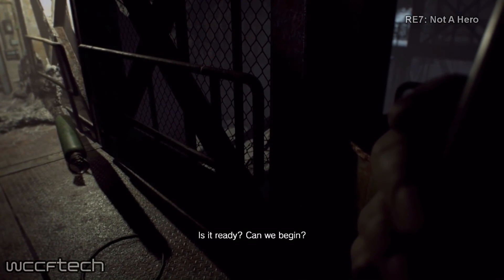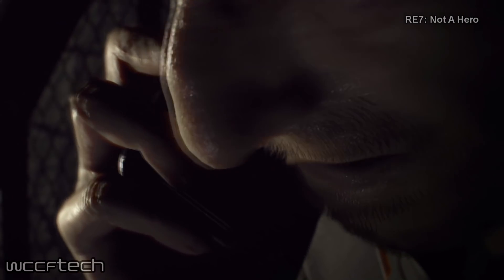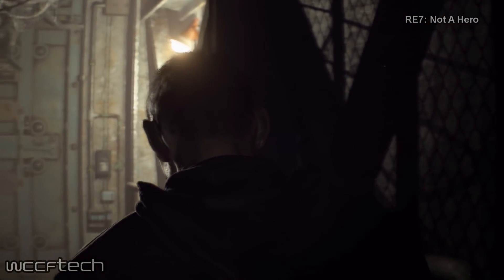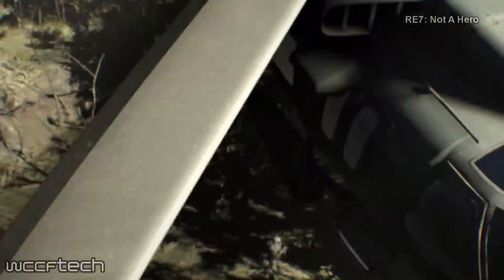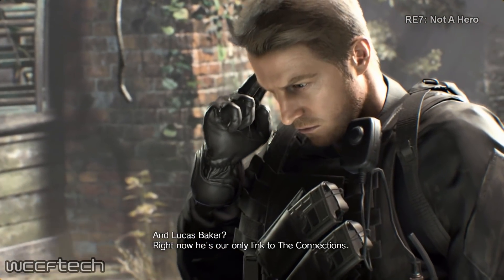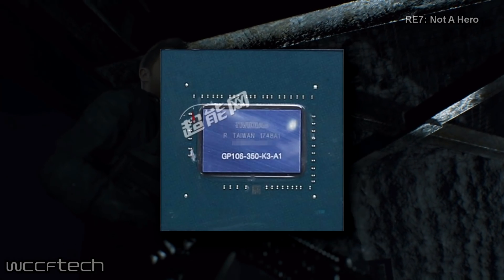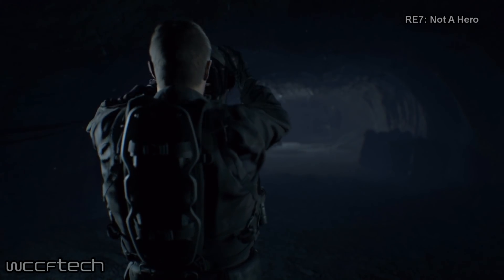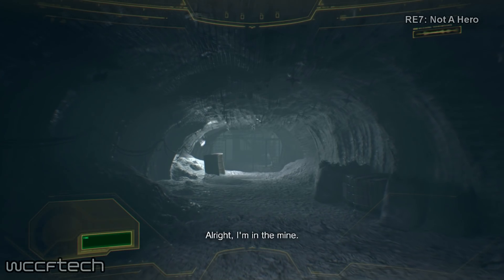NVIDIA Launching A New Graphics Card That You Can't Buy!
NVIDIA is readying a new variant of the GeForce GTX 1060 graphics card which features a very unusual memory configuration. The new graphics card will feature slightly lower VRAM and a cut down memory bus while retaining the same number of cores as the 6 GB variant.